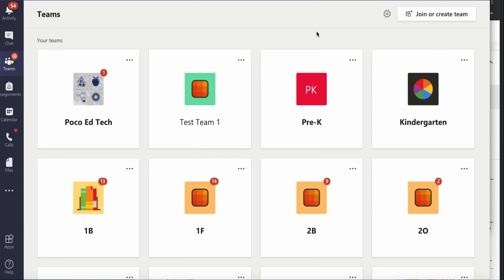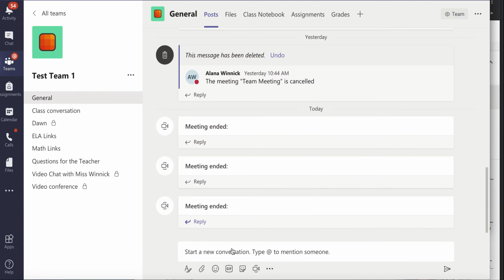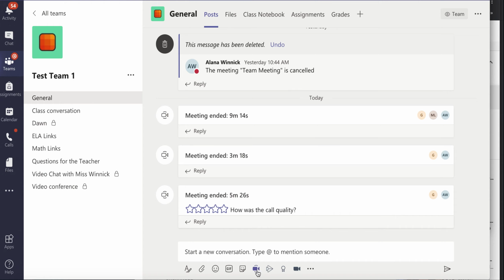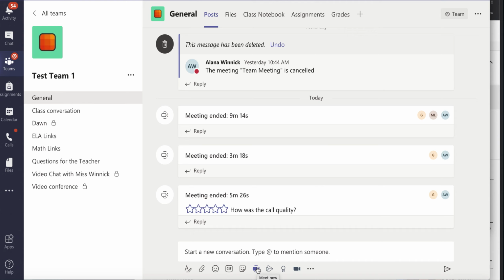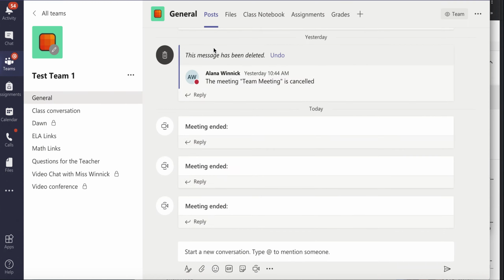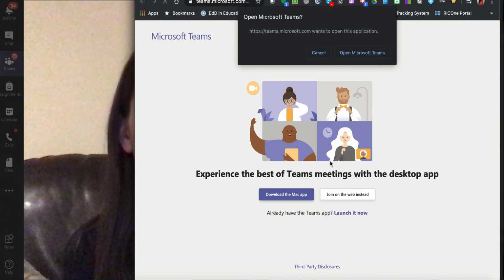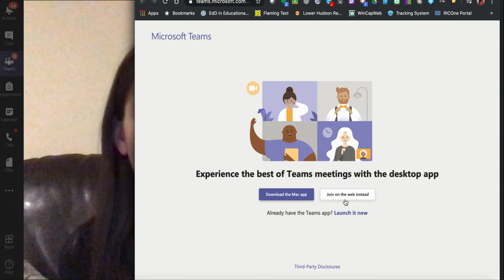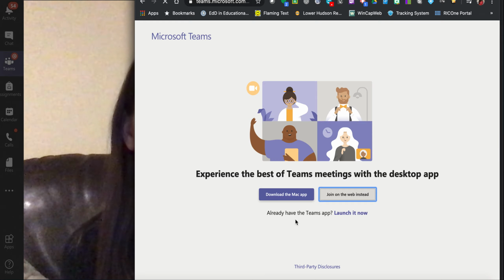Microsoft Teams: Add an External Guest to your Meet Now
This video will show you how to add an external guest to your Microsoft Teams video chat when using the Meet Now feature (with students).